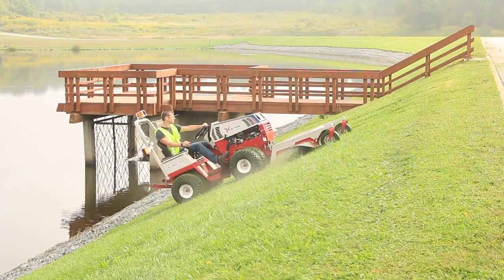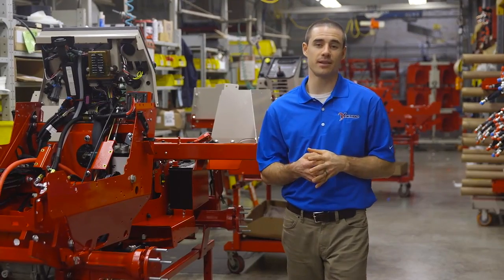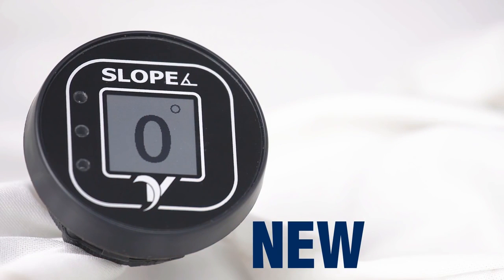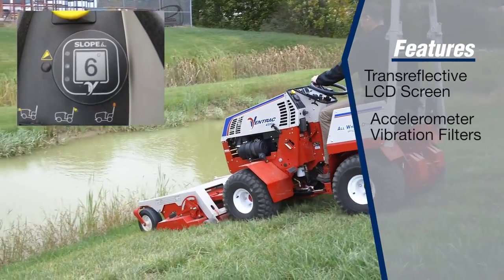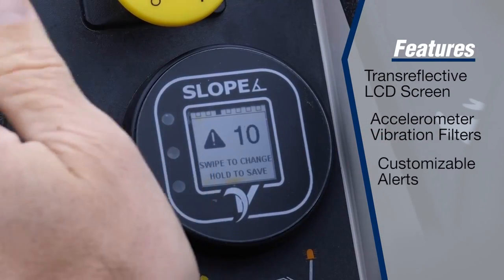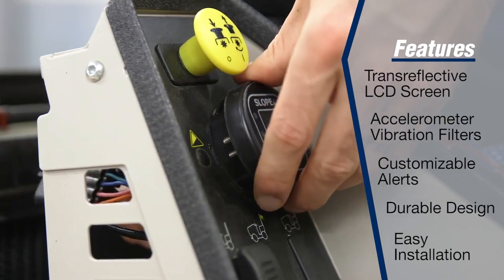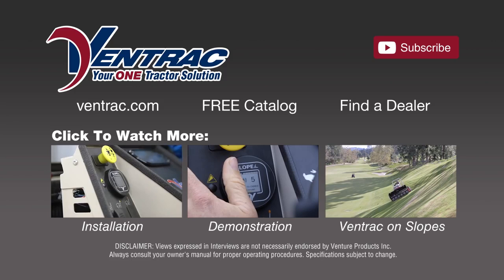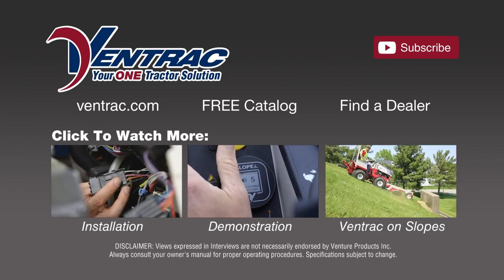Ventrac Digital Slope Gauge / Slope Inclinometer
One of the most challenging things you can do on the seat of a tractor is operate on a slope. Ventrac isn’t only concerned with you getting the job done, but getting the job done safely as well. The Ventrac Digital Slope Gauge gives you crucial information to help you make safer decisions.

Ventrac's Digital Slope Gauge uses an accelerometer and vibration filters to provide near real-time slope information. A highly visible LCD screen allows the operator to safely view visuals while operating in direct sunlight. Choose any one of five display screen formats to view your slope grade information while in operation. When enabled, the Digital Slope Gauge produces an audible beeping alarm to alert operators of slopes greater than the audible set-point. It is designed to plug directly into your Ventrac tractor and features a durable water-resistant construction. Experience the advantages of instant information with the Ventrac Digital Slope Gauge.

Why Weingartz?